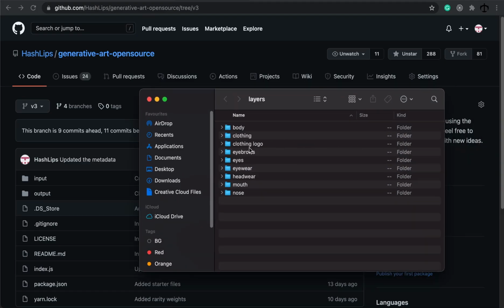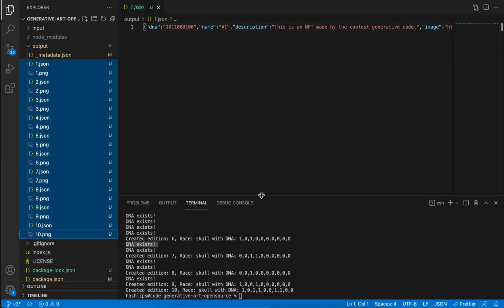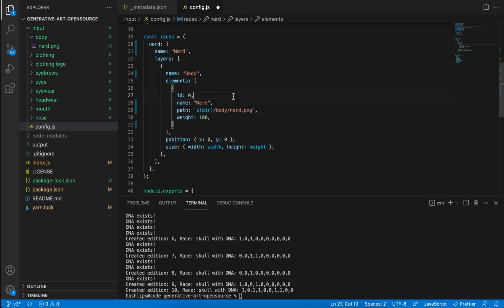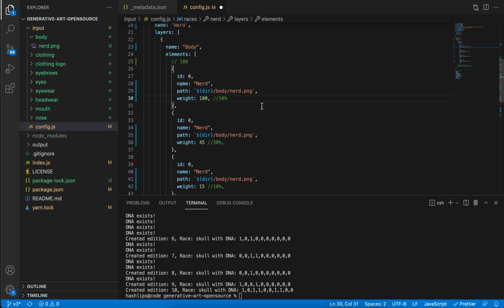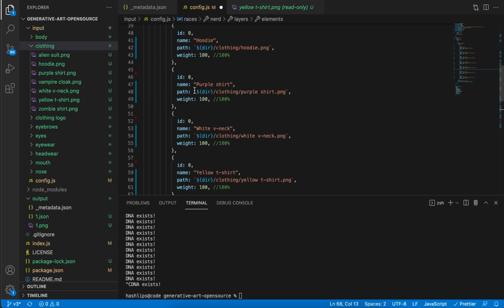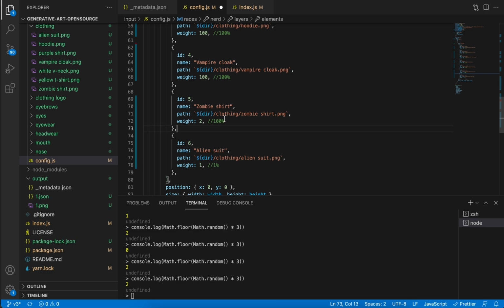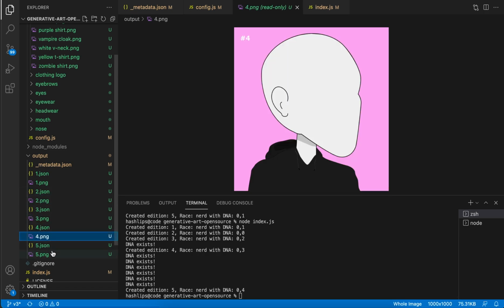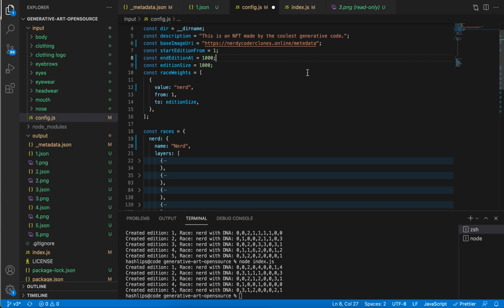Code a NFT Minting Dapp from A-Z on Polygon network part 2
In this series, I take you through the creation of an NFT collection as well as setting up a Dapp to mint the NFT's and how to verify the smart contract. I covered most of the questions you guys had and explained them in this video.